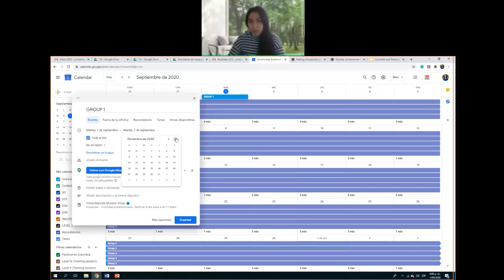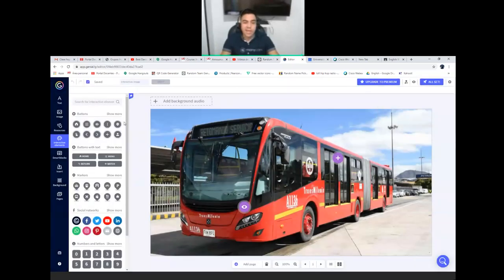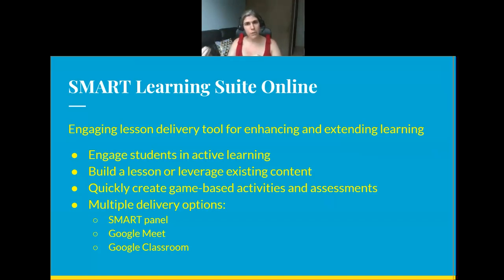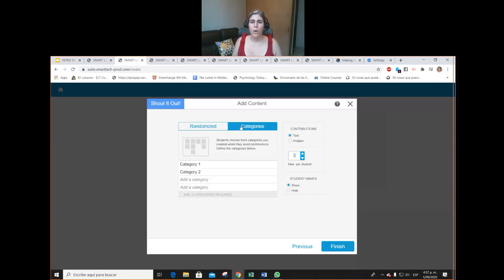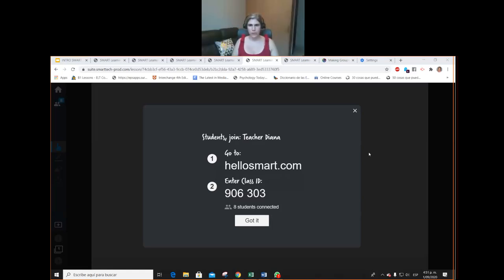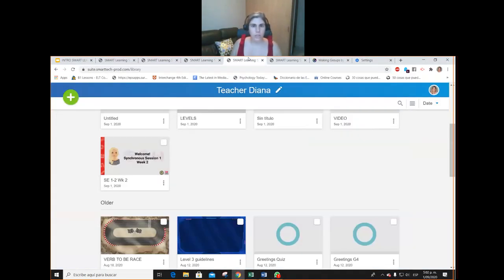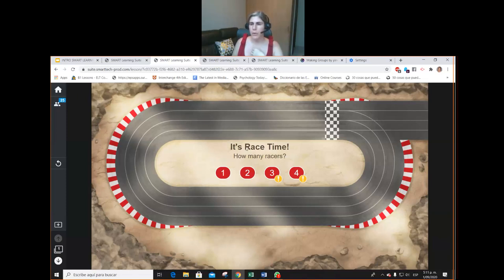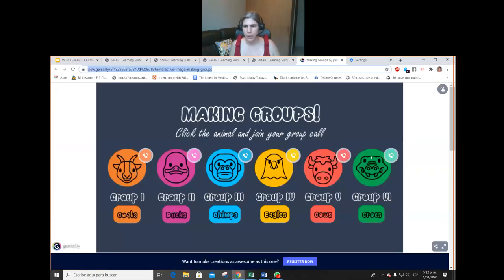SMART Learning Suite Online WORKSHOP 2020/09/01